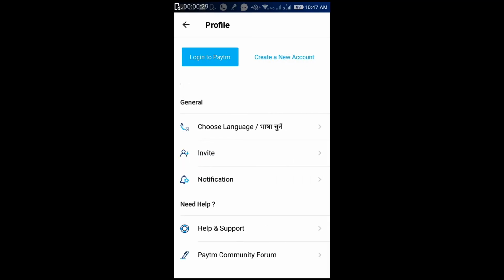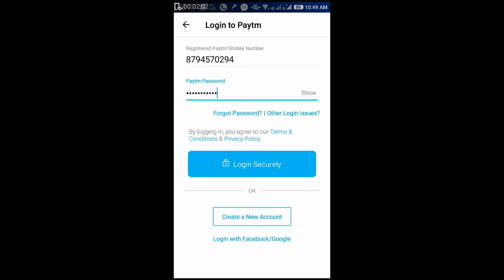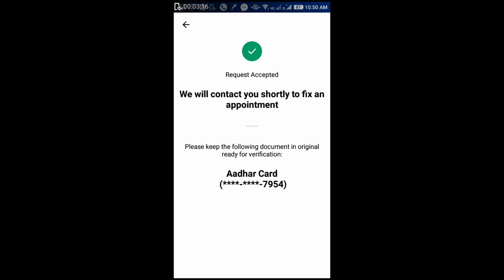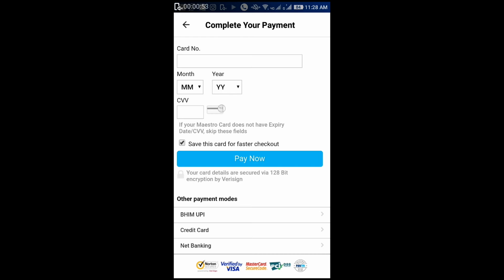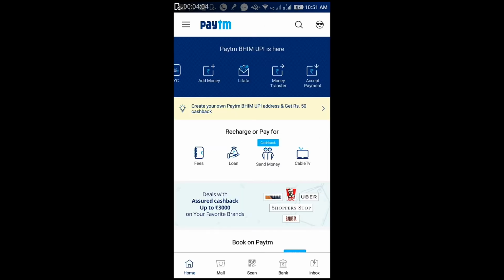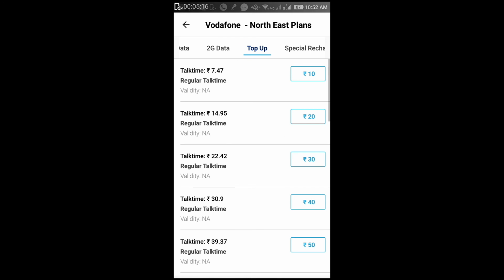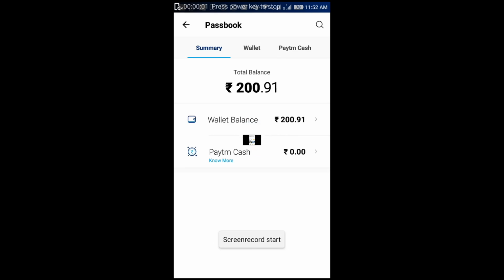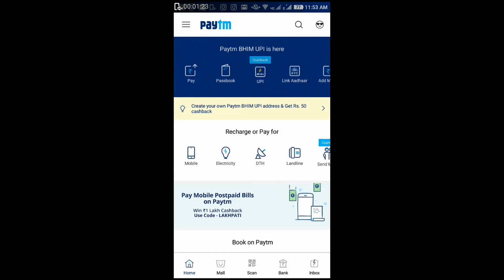How to use Paytm? How to create Paytm account?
Steps to create Paytm account.
1. Mobile number which is registered to the bank account.
2. Password- Minimum 5 characters,mix with alphabets and numbers.